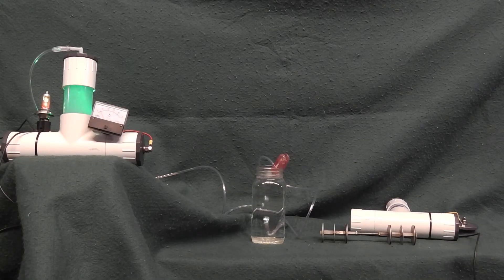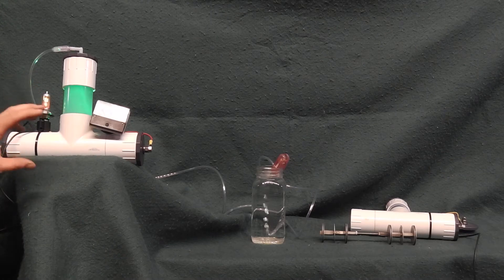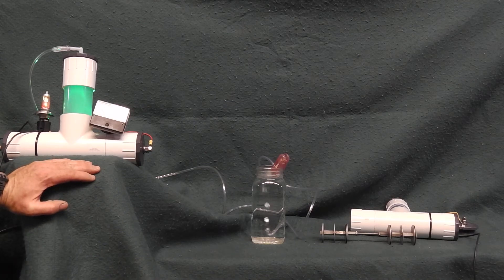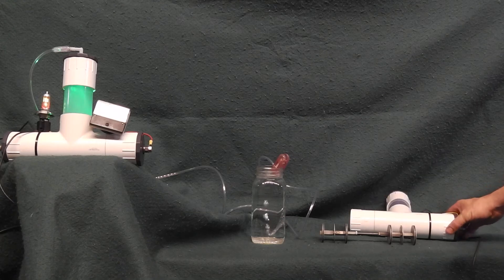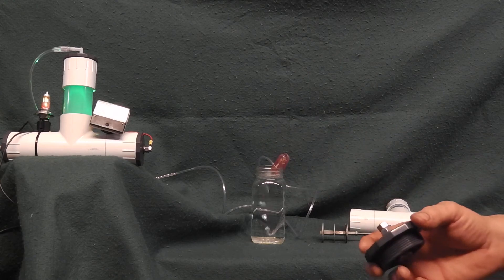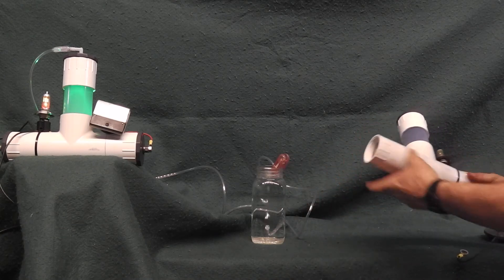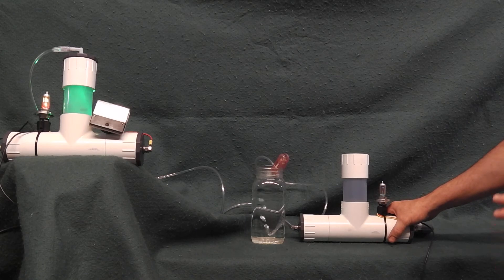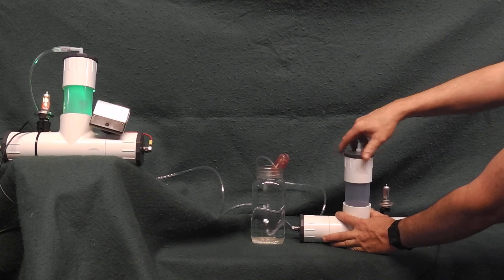Thunder-Volt-Overdrive HHO Generator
All in one HHO generator, dont need: PWM, tank or bubbler.
une wetcell d'une efficacité exceptionnelle!
an exceptionally efficient wetcell!
This is a best HHO generator i have ever made!
its a "Francis piche" desing wetcell